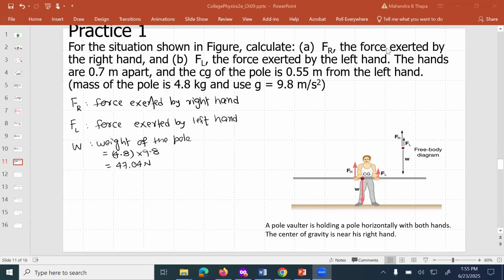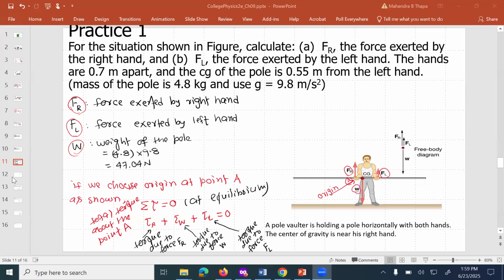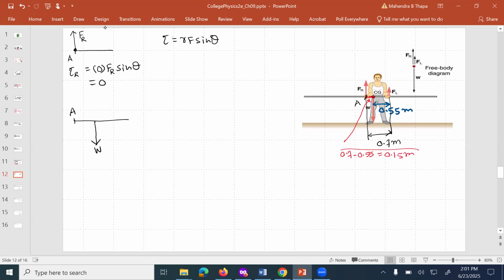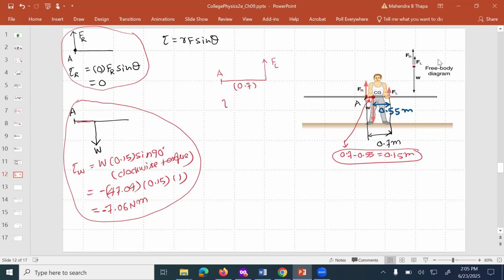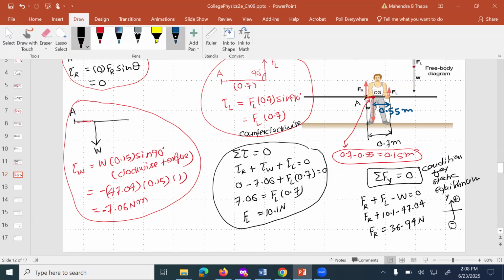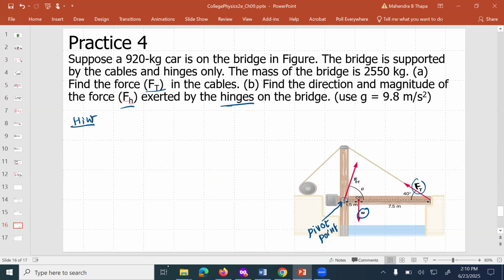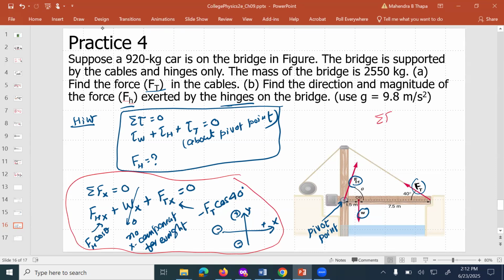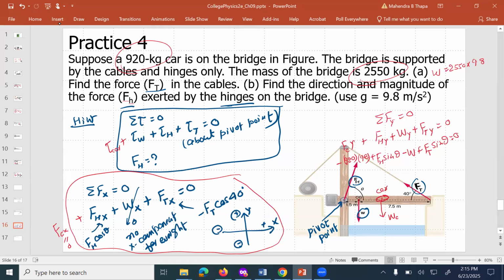Ch #9, OpenStax College Physics, problems based on torque and static equilibrium